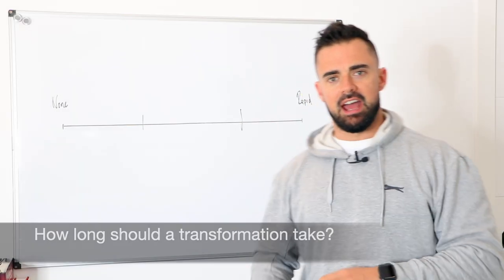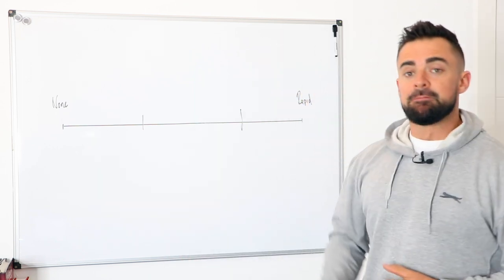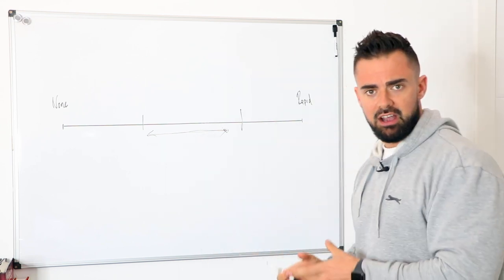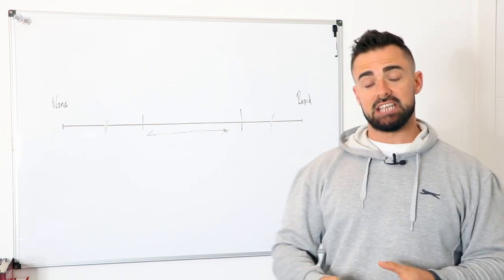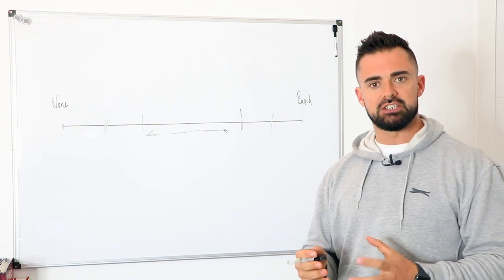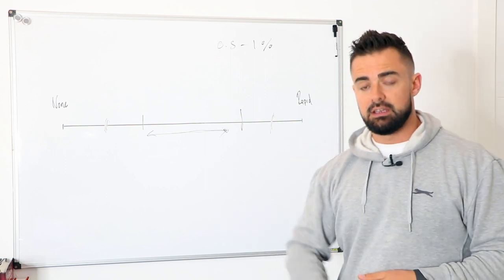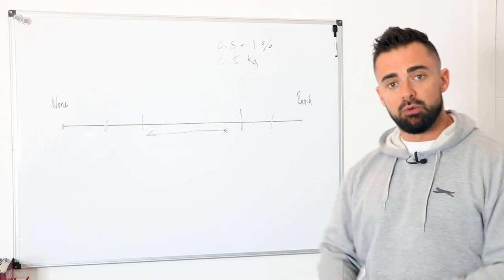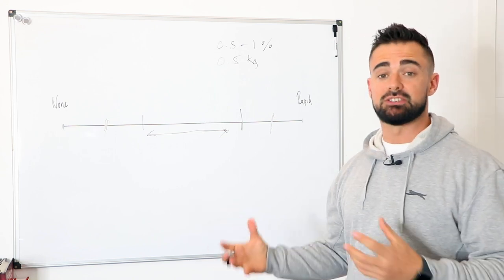Weight loss || How long should it take?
Trying to figure out whether you're on track with your weight/fat loss can be difficult because there are so many variables involved.

In this video I discuss just a few of them to give you a better idea on how to manage your expectations a little better.